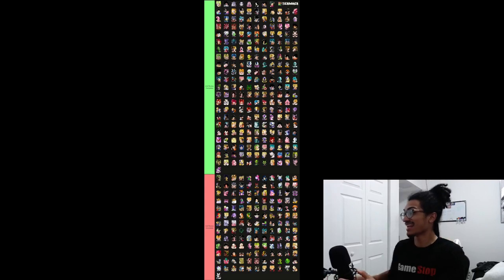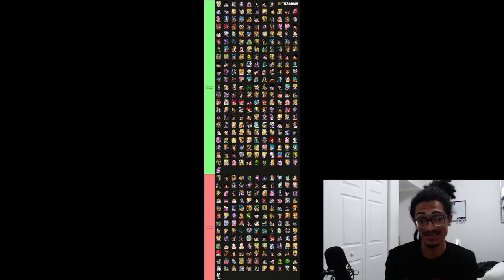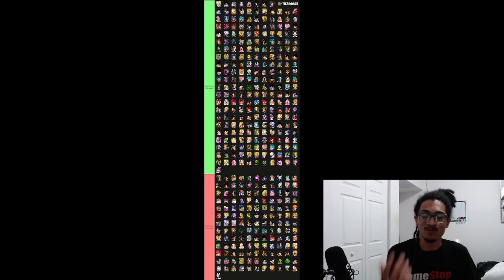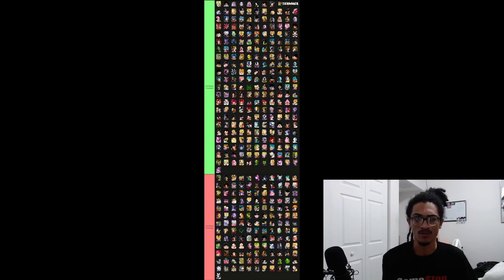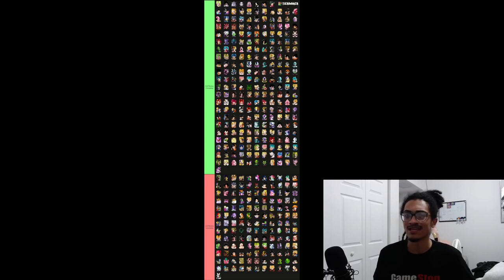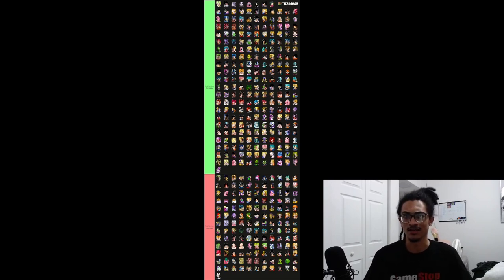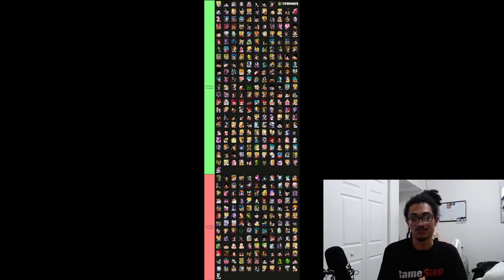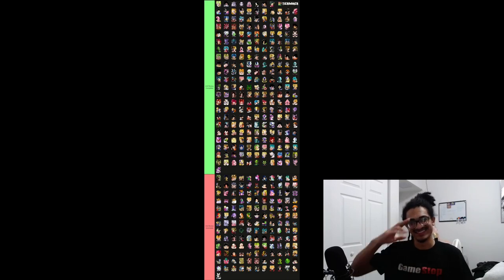Small Update On Unit Reviews Going Forward